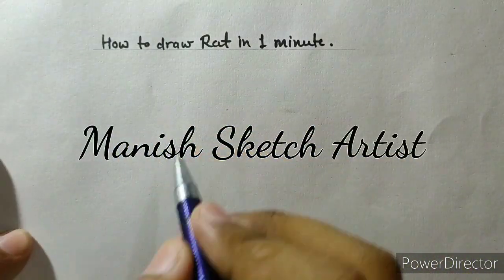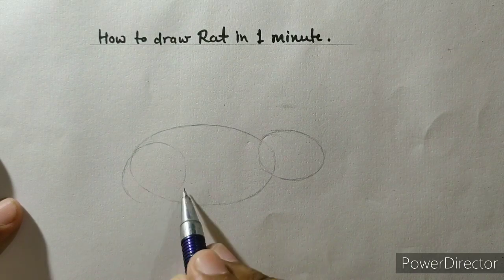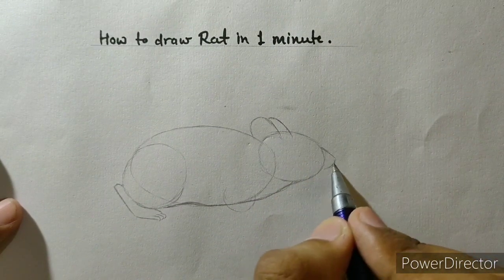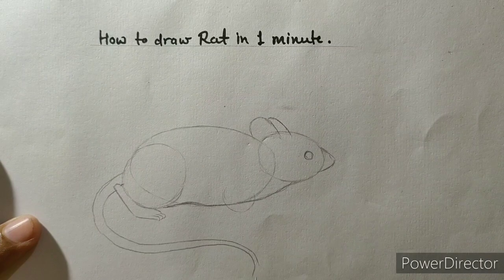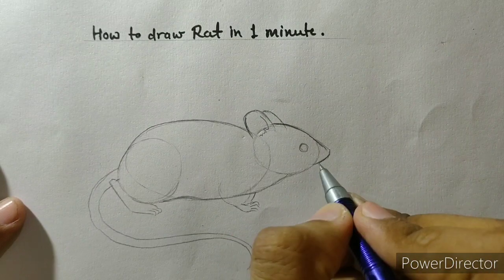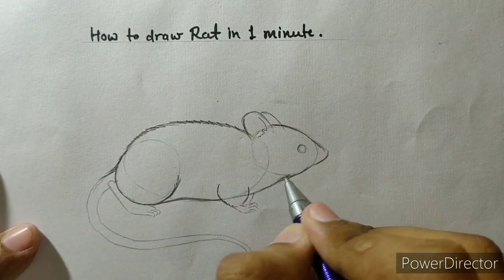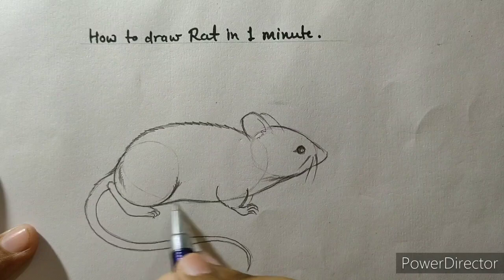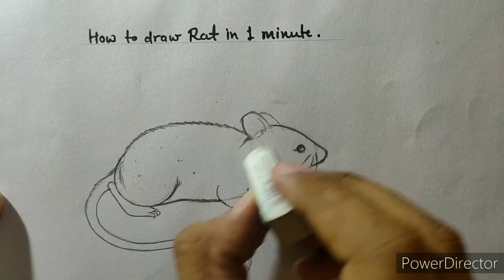How to draw Rat🐀 in one minute for kids | Step by Step tutorial| by Manishsketchartist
Hope guys apko video pasand aaya.